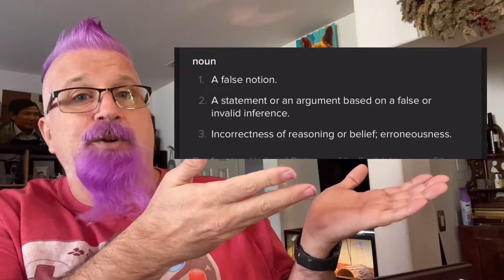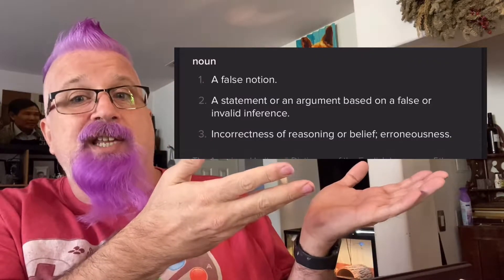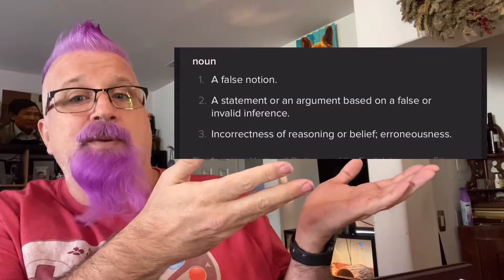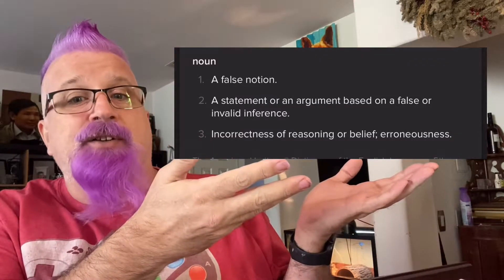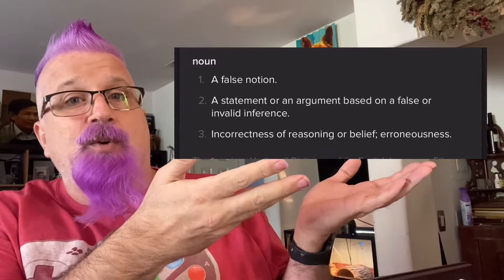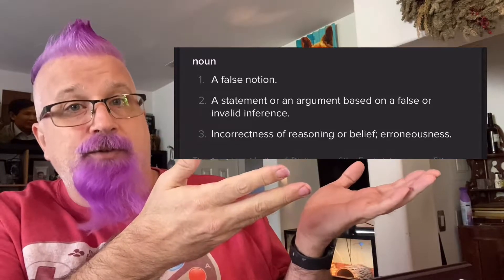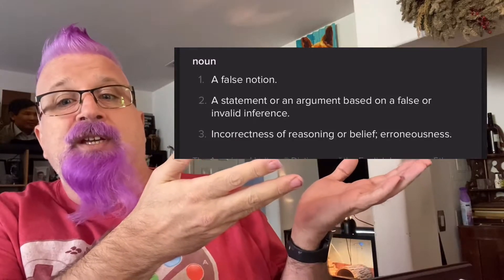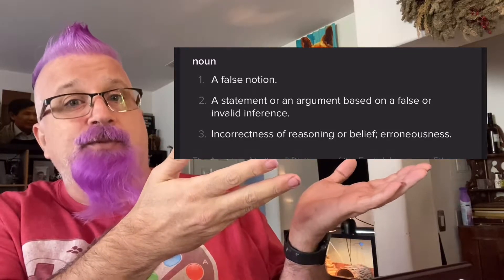Are you being ambiguous? ( logical fallacies )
The logical fallacy of Ambiguity. Do you  do this?